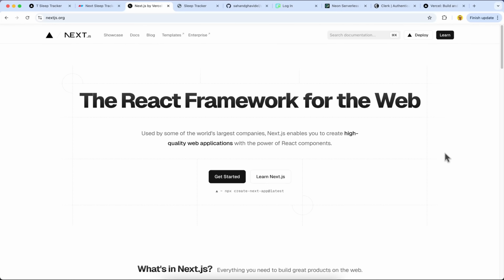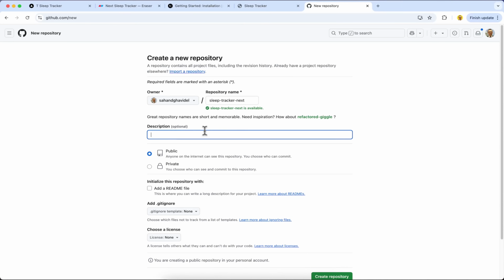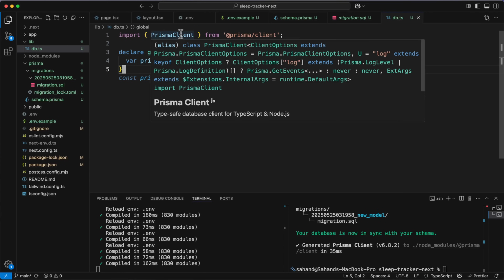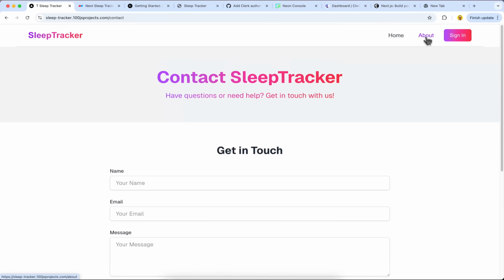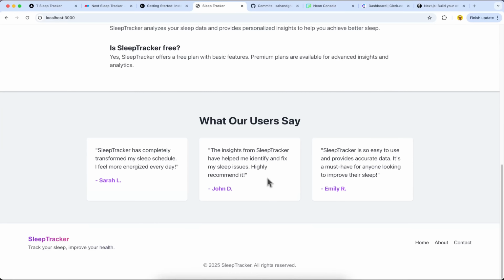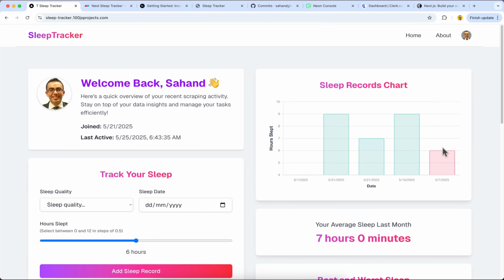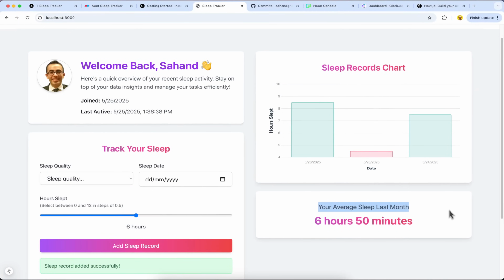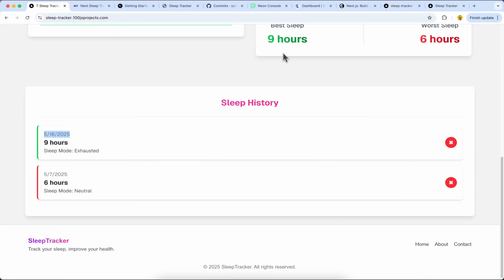Build a Modern Sleep Tracker App with Next.js 15, Tailwind, Neon & Clerk (Full-Stack Tutorial)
Build a Full Sleep Tracker App with Next.js 15, Clerk, Neon & Tailwind CSS – Fullstack Tutorial

Learn how to build a fully responsive and modern Sleep Tracker web app using the latest fullstack technologies including Next.js 15, Tailwind CSS, Clerk, Neon, and Vercel — completely serverless and production-ready.

This project features full authentication, sleep data tracking, dynamic dashboards, and data visualisation — all deployed for free using cutting-edge tools. It’s perfect for your portfolio or real-world learning.

🚀 What You'll Learn:

Next.js 15 App Router, Server Actions & SSR
Tailwind CSS design with fully responsive layout
User sign up / login via Clerk (Google, GitHub, Facebook, or email)
Dynamic dashboard with personal sleep data
Real-time visual Sleep Chart using chart libraries
Sleep tracking form with quality, time, and date
Average sleep analytics for the last 30 days
Sleep history with deletion functionality
Scalable, serverless PostgreSQL with Neon
Seamless deployment to Vercel

📌 Perfect for:

Developers building a portfolio project
Learners exploring the fullstack ecosystem
Anyone looking to master serverless app development
Those interested in data tracking & visualisation

📅 Timestamps:
00:00 – Intro
04:54 – Install Next.js 15 and Tailwind CSS, create first template
17:57 – Set up Neon and Prisma
31:59 – Add Clerk authentication and user management
45:16 – Build About and Contact pages, implement Footer and Guest layout
01:00:35 – Add Sleep Tracking form (AddSleepRecord component)
01:16:17 – Build Sleep Chart and BarChart for visualising sleep quality
01:26:07 – Display Average Sleep using getUserRecord and AverageSleep component
01:30:49 – Add Best/Worst Sleep analysis
01:34:28 – Build full Record History and enable deletion
01:41:25 – Deploy to Vercel